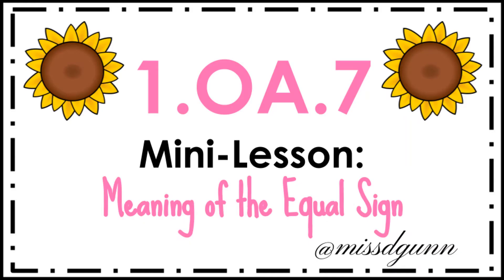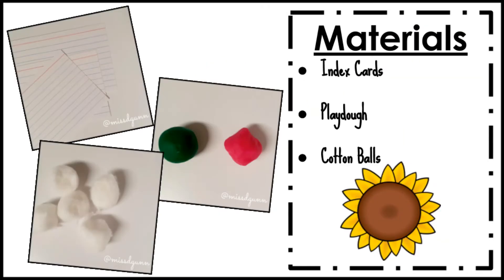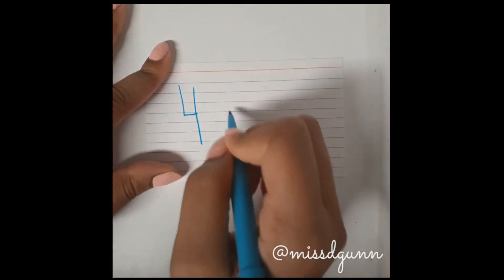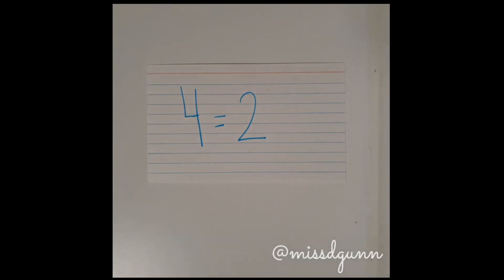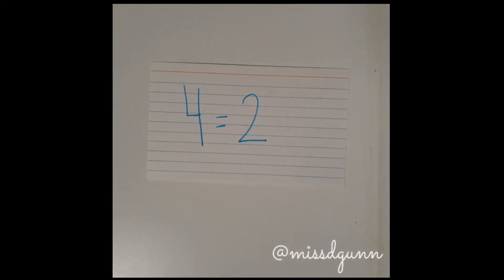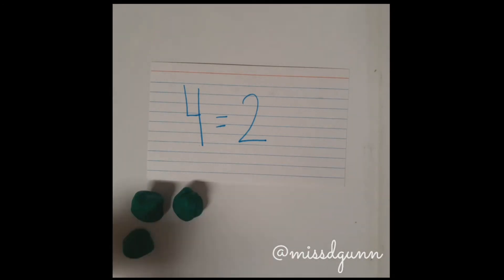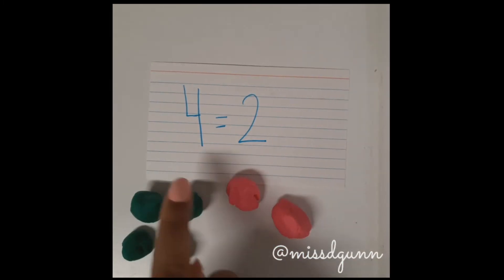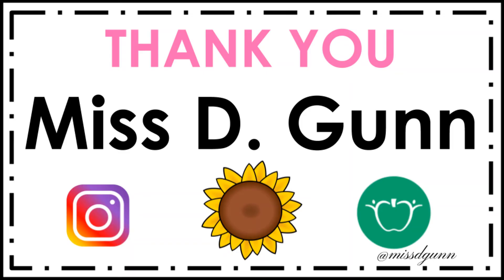The Meaning of the Equal Sign | First Grade True or False Equations (1.OA.7) | Miss D. Gunn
♡ 1.OA.7 True or False Equations | Meaning of the Equal Sign 1st Grade ♡ mathlessons Families and teachers watch this video and learn how to support children with determining if an equation is true or false and understanding the meaning of the equal sign. ♡Get a FREE scripted version of this exact lesson by clicking the link below ↙

This is a standards-based lesson that can be done at home or at school. Great for families homeschooling, new teachers, and teachers simply needing lesson ideas!

  ♡♡♡♡♡♡ ABOUT ME ♡♡♡♡♡♡
♡I am an American kindergarten teacher that moved to England
♡I decided to leave America during a pandemic
♡I create helpful math video for families, teachers, and children
♡I share segments of my life in England through vlogs

 ♡♡♡♡♡♡ BUSINESS INFO. ♡♡♡♡♡♡